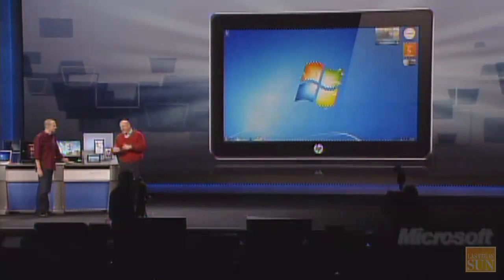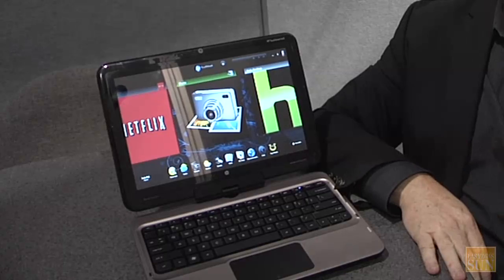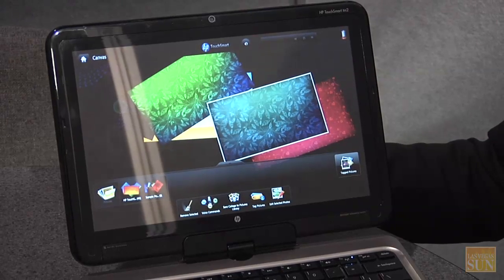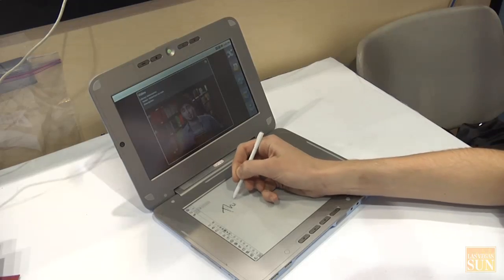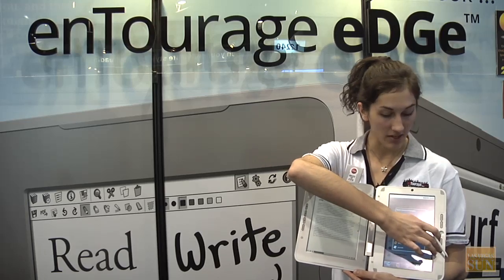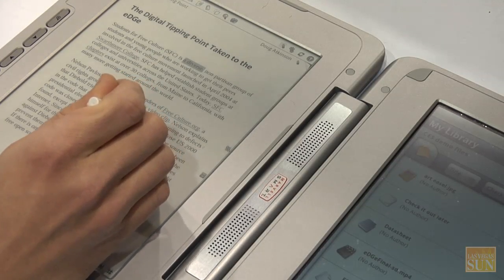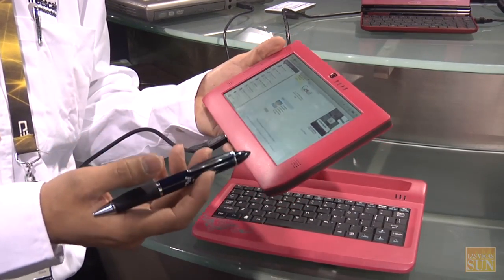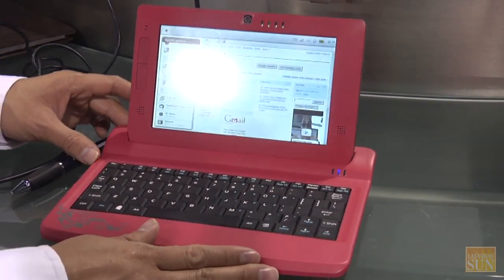CES 2010: Time for the Tablet Computer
With Microsoft CEO Steve Ballmer's unveiling of some new Windows-enabled tablet PCs during his keynote address, it became clear that 2010 will be the year for tablet computers to finally shine. We talk to the editor of MacRumors.com about the much anticipated Apple tablet computer, and give you an inside look at three tablets that debuted at CES 2010: HP's TouchSmart tm2, the enTourage eDGe, and Freescale Semiconductor's Smartbook Tablet reference.